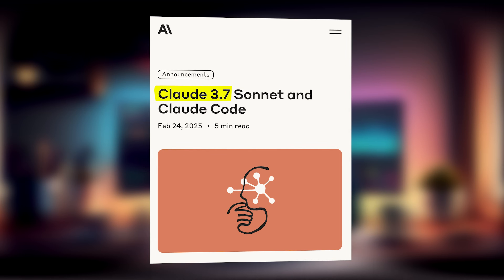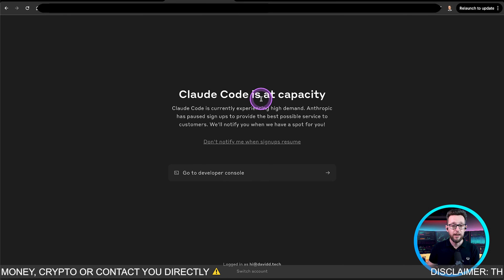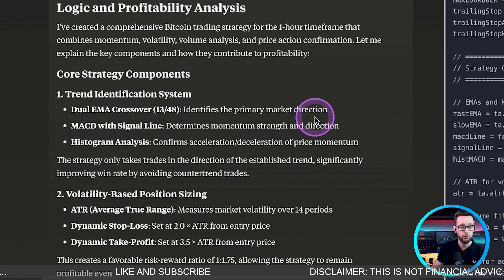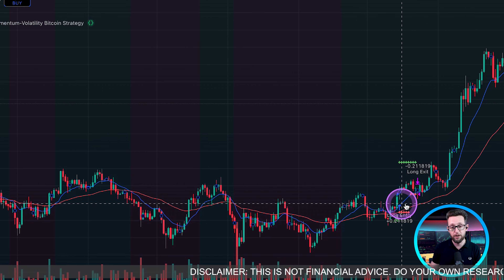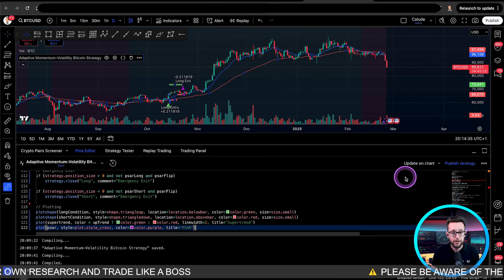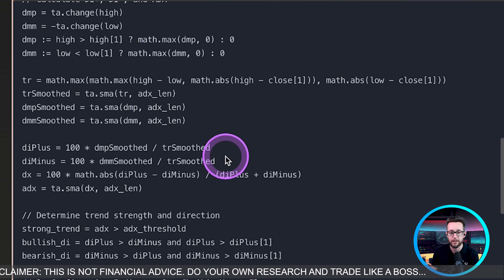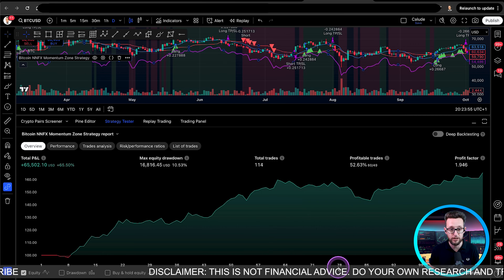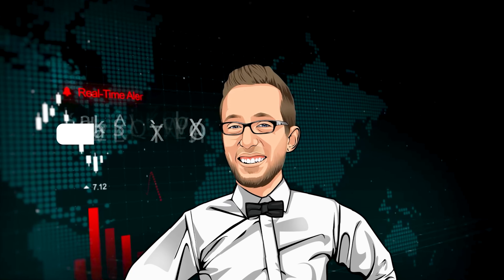WOW: Claude 3.7 AI Insane Profitable Trading Strategies TradingView PineScript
Claude 3.7 Creates PROFITABLE TRADING STRATEGIES in Pine Script | AI Trading Test Results
Anthropic just released Claude 3.7! But can this advanced AI actually create PROFITABLE TRADING STRATEGIES in Pine Script? I put it through my comprehensive test suite and compared it against ChatGPT, Deepseek, and other AI models to discover which one truly excels at algorithmic trading development.

The results are GAME-CHANGING for algorithmic traders! Claude 3.7 generated Pine Script strategies that worked immediately with minimal debugging, including profitable setups using advanced indicators like Ichimoku Cloud, Squeeze Momentum, and Fisher Transform.
I regularly test new models to find the most effective tools for algorithmic traders.

⏰ TIMESTAMP BREAKDOWN:
00:00 Introduction to AI Trading Strategy Generation
00:43 Pine Script Trading Strategy Test Methodology
01:22 AI Model Performance Tier List
02:11 Claude Code Access Issues
02:35 Basic Pine Script Strategy: EMA-MACD System
04:25 Strategy Analysis: Stop-Loss and Take-Profit Implementation
05:49 Live TradingView Backtest Results
06:47 Intermediate Strategy: Squeeze Momentum & Fisher Transform
08:08 Pine Script Debugging Process
10:07 Advanced Strategy: Ichimoku Cloud Implementation
12:05 Profit Analysis: 29% Returns with 114 Trades
12:49 Claude 3.7's Extended Thinking Mode
14:05 Final Rankings: Claude 3.7 vs Other AI Models

🔑PROFITABLE STRATEGIES
Get access to all the Pine Script code from this video: DavidTech.com

WHY ALGORITHMIC TRADING?

I've helped thousands automate their crypto trading to eliminate emotions, save time, and increase profitability. My automated Pine Script strategies have helped 95% of traders improve their performance compared to manual trading.